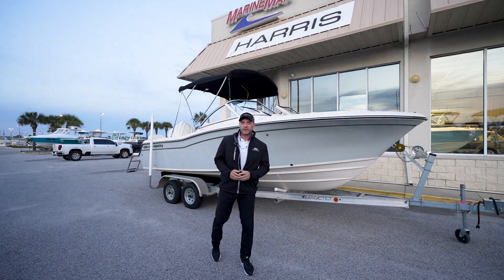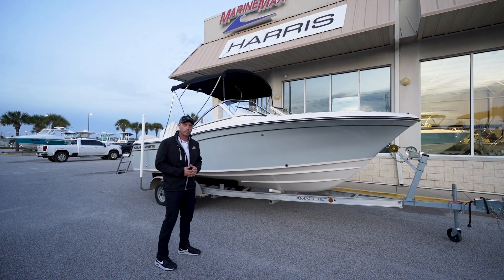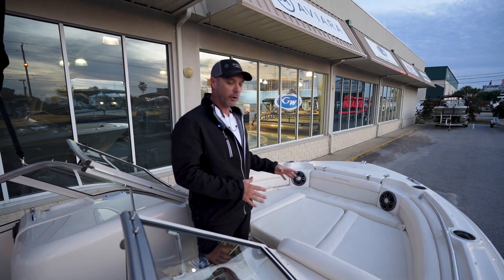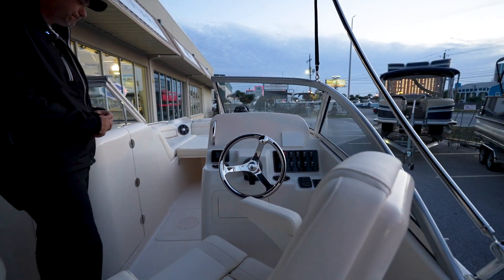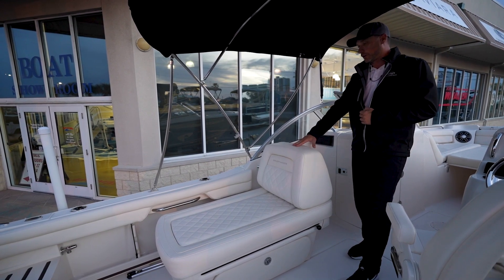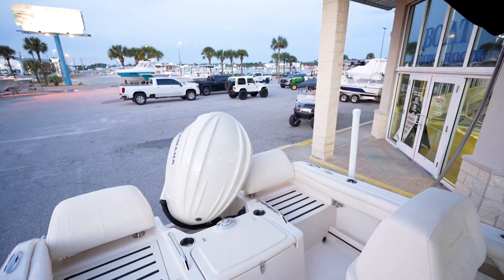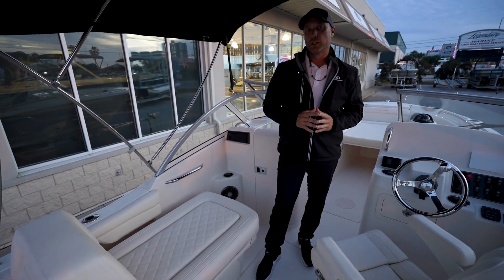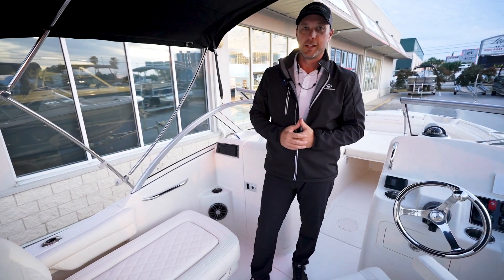GET OUT ON THE WATER WITH THIS 2024 GRADY WHITE 215 FREEDOM | MarineMax Panama City Beach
Introducing the 2024 Grady-White Freedom 215, a remarkable boat that combines luxury, versatility, and thrilling performance on the water. With its stunning design and exceptional craftsmanship, this boat is sure to exceed all your expectations.  The Freedom 215 is built with your comfort and convenience in mind. The spacious cockpit and forward seating area offer ample room for you and your guests to relax and enjoy the ride. The plush cushions and ergonomic seating ensure that everyone stays comfortable throughout your adventures.  Equipped with a reliable Yamaha outboard engine, this boat delivers impressive power and efficiency. Whether you're in the mood for a leisurely cruise or some exhilarating water sports, the Freedom 215 will not disappoint. Its deep-vee hull provides a smooth and stable ride, allowing you to navigate through choppy waters with ease.  Not only does the Freedom 215 offer comfort and performance, but it also boasts an array of premium features. From a spacious head compartment to multiple storage options, this boat makes it easy to keep your gear organized.